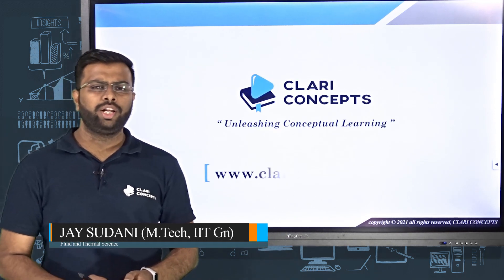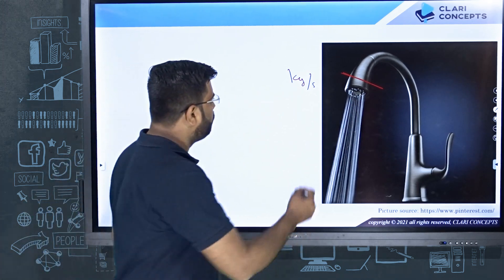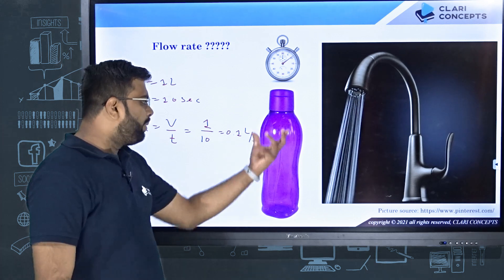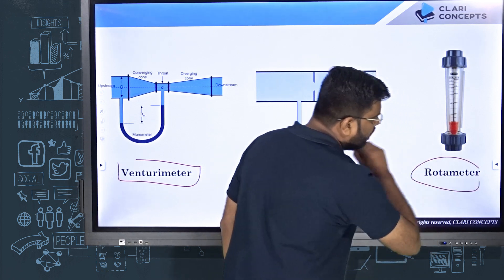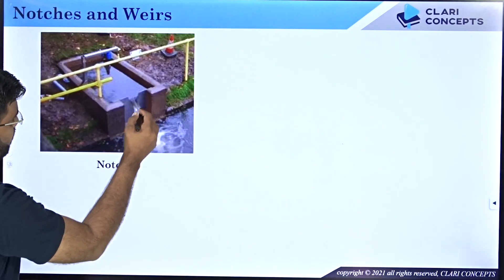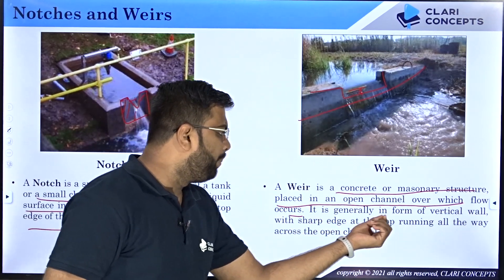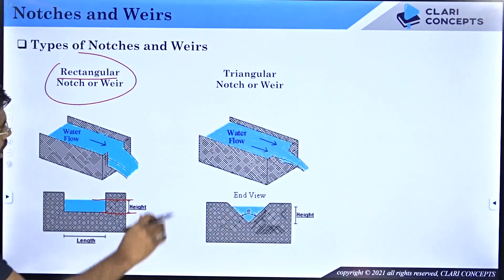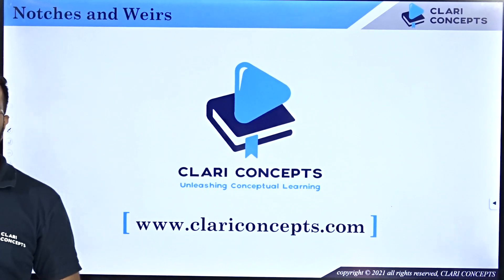Difference between Notches and Weir | Fluid Mechanics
In this lecture we will learn what are Notches and Weir and why are they used?